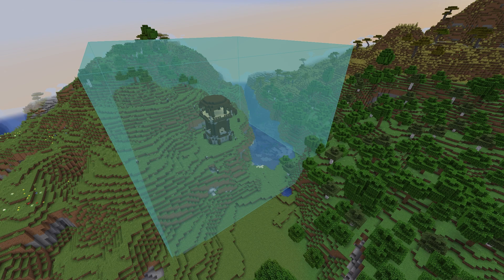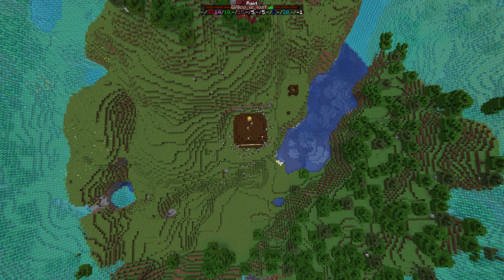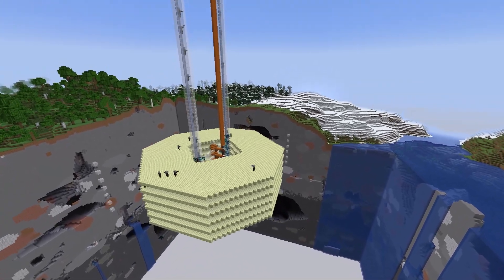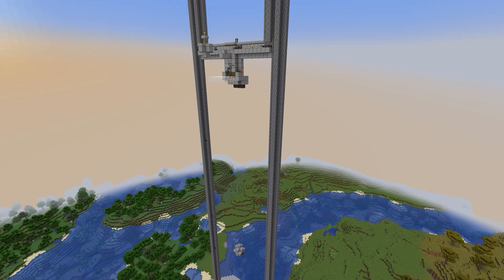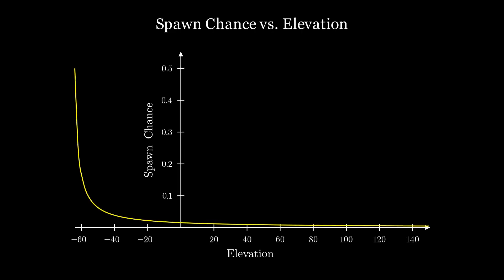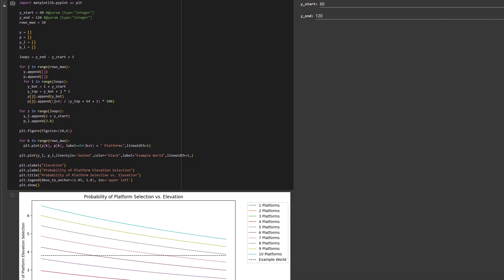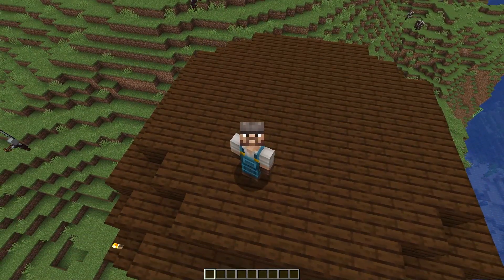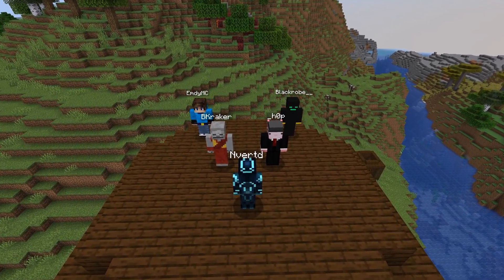How to Design a VERY FAST Pillager XP Farm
Here's a guide to the mechanics that govern the Pillager XP farm so that you can play with it yourself and design your own!

Huge shoutout to:
@bkraker260  , Nvertd & _h0p on discord!